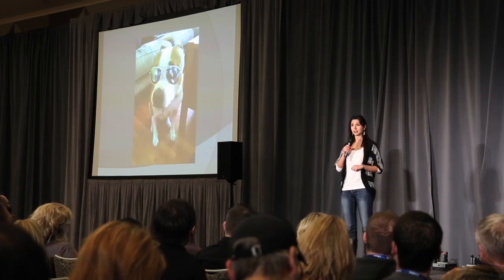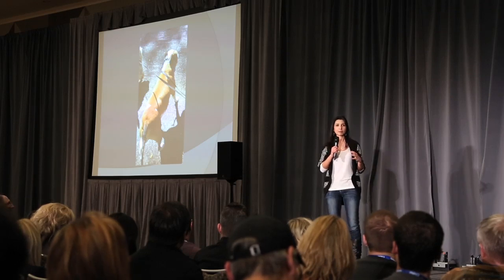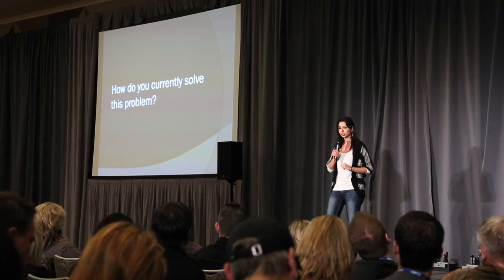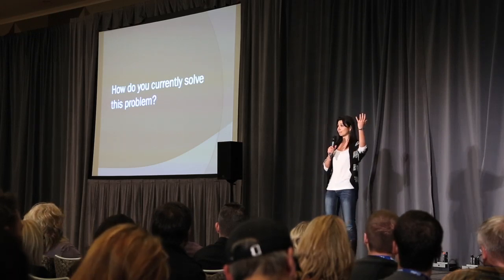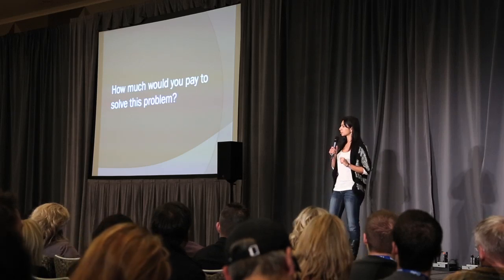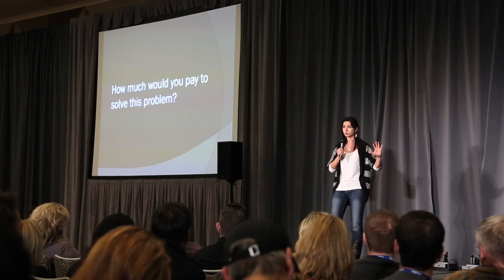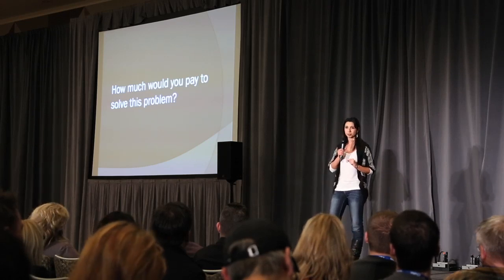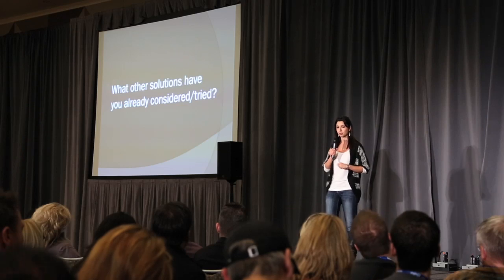Diana Kander - Lean Startup Conference 2012